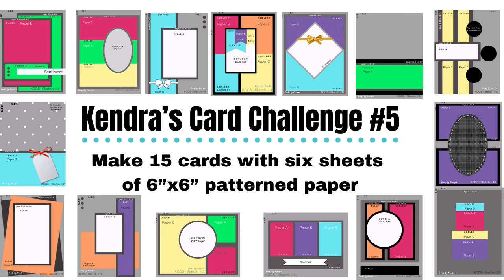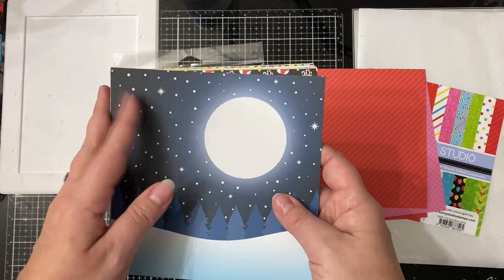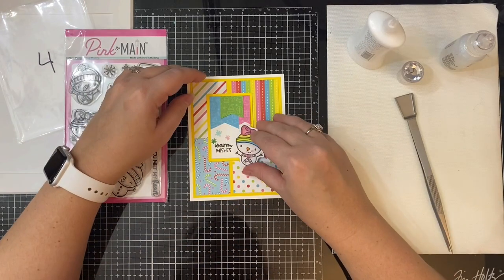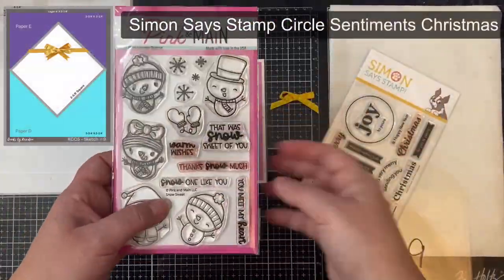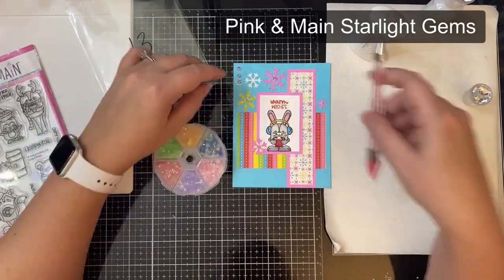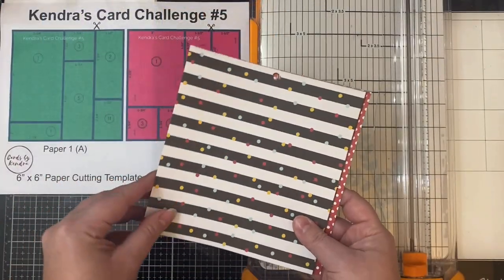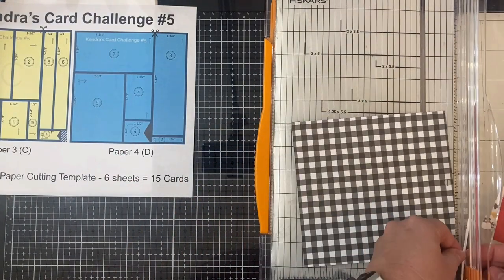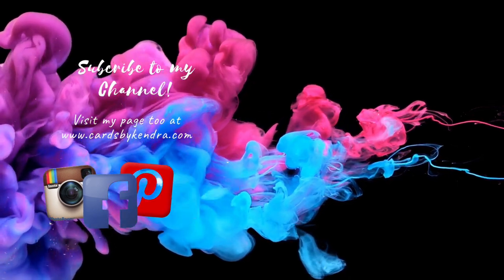Kendra’s Card Challenge #5 - Make 15 cards with six sheets of 6”x6” paper & enter to win prizes!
It's time for a new quarterly card challenge - Kendra's Card Challenge 5!! This challenge is open to card-makers worldwide!! The contest dates for KendrasCardChallenge5 are from January 1 to March 31, 2022. Use the Free PDF file with cutting templates and card sketches to create 15 cards from six sheets of 6"x6" patterned paper. Upload your creations to social media using the hashtag KendrasCardChallenge5 and you can have a chance to win one of many prizes! Who doesn't want to win free cardmaking supplies? You can enter the challenge up to 3 times (each set of 15 cards counts as one entry)! Watch the video for more details on how to enter to win, use the templates to select your patterned papers, and use the cutting templates to cut the papers PLUS see some examples of finished cards!

➡️ For more details and to download the FREE PDF File, visit my

Ranger Embossing Powder White 1 oz. Jar
Spellbinders Nestabilities Heart Circles Dies
Simon Says Stamps Sentiment Strips